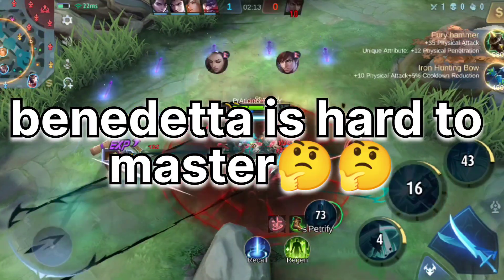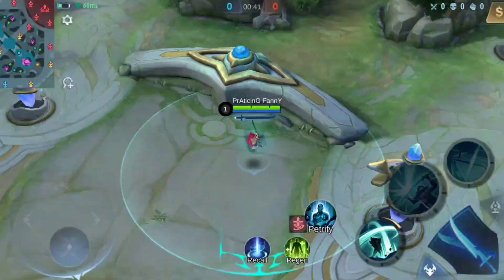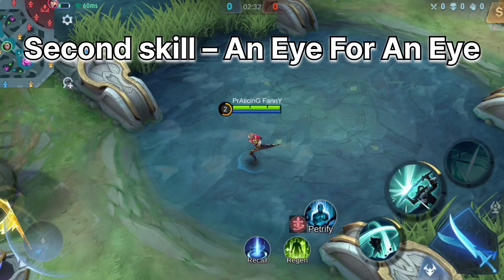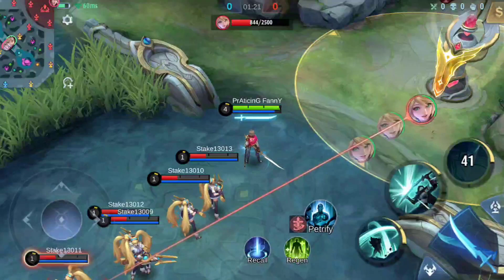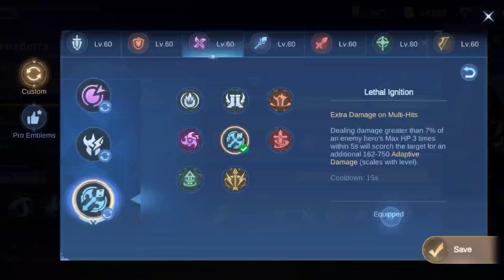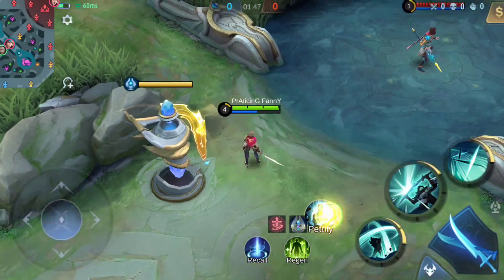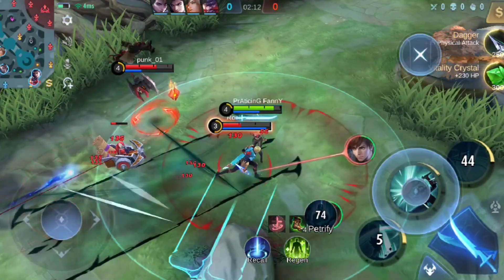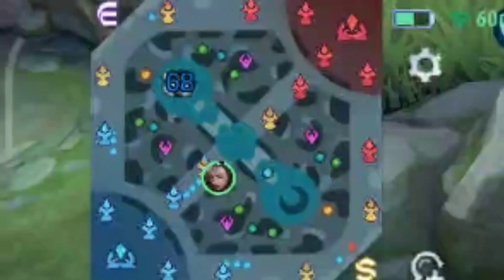New Benedetta Tutorial 2023 | How to play benedetta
Benedetta tutorial 2023
how to play benedetta
Benedetta guide 2023
Emblem and builds of benedetta 2023
Benedetta build sets and emblem
Benedetta tutorial
How to master benedetta
Tips and tricks
Begginer guide for benedetta
Benedetta skills and passive
Benedetta
Mlbb gameplay
Mlbb guide
Mlbb hero guide
Mlbb 2023
Ml gameplay 2023
Best assassion 2023
Best tutorial for benedetta
how to control fanny mana
Fanny tutorial 2023
fanny guide
Fanny guide 2023
Fanny tutorial
Fanny gameplay
fanny tutorial mobile legends
fanny tutorial cable
fanny tutorial for beginners
fanny mana control
highlights of today's match
Fanny solo que
Fanny gameplay
Fanny fasthand gameplay
fanny highlights
escaping to mythic
fanny montage tiktok
fanny montage
fanny tiktok
fanny settings control
mobile legends
fanny mobile legend
ml fanny best gameplay
mlbb highlights
fanny skylark